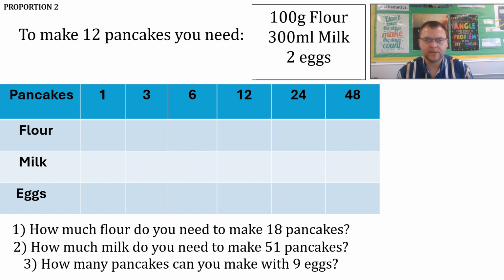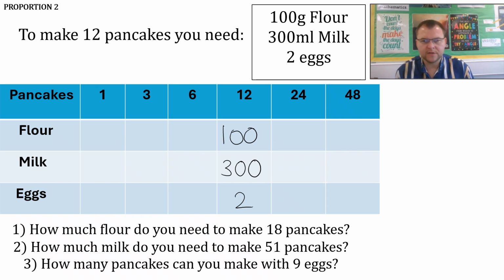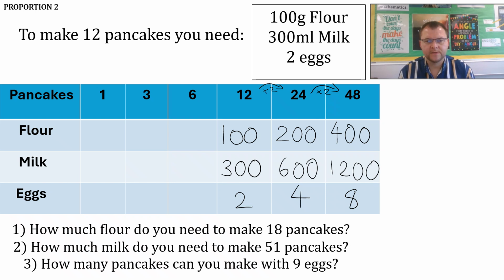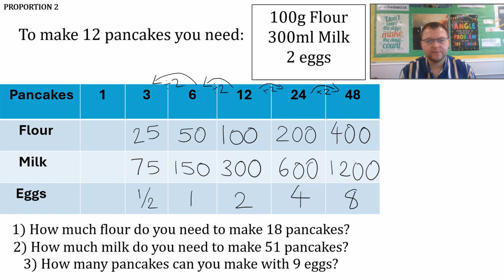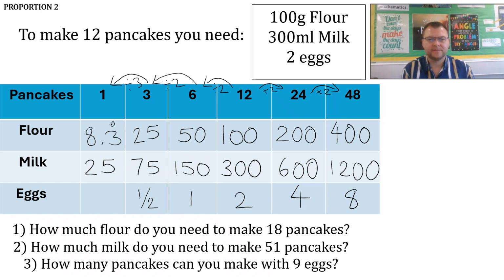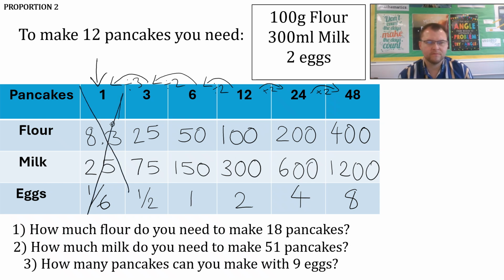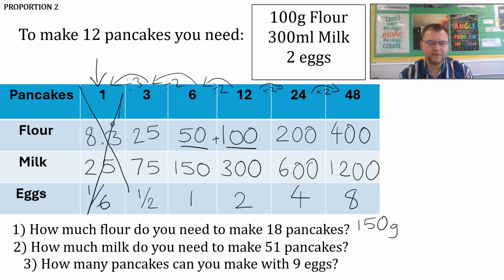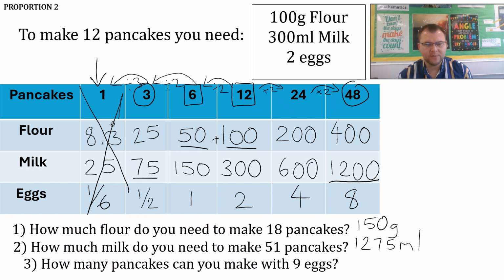Proportion 2 (Recipes)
Using a ratio table to solve recipes style questions.